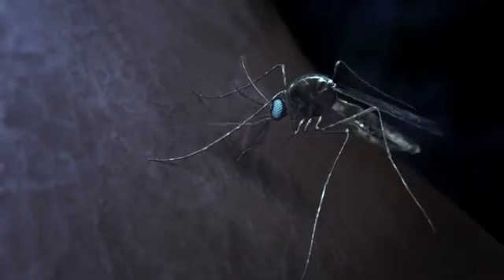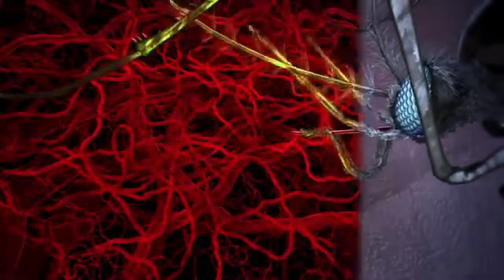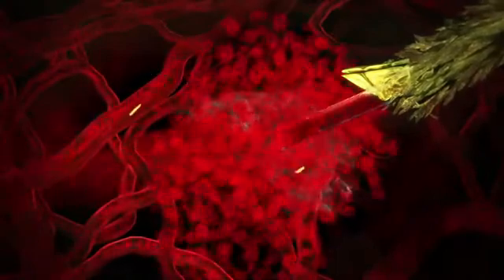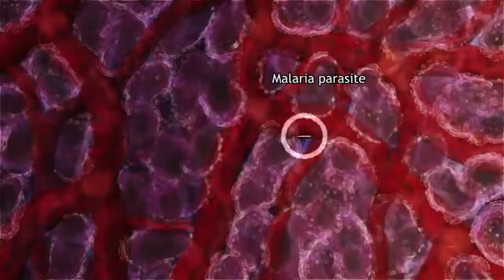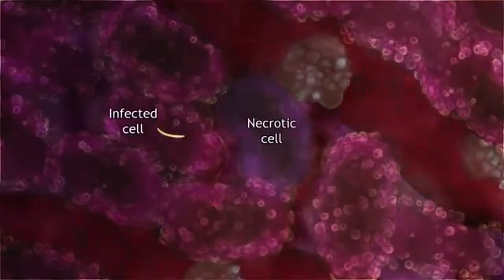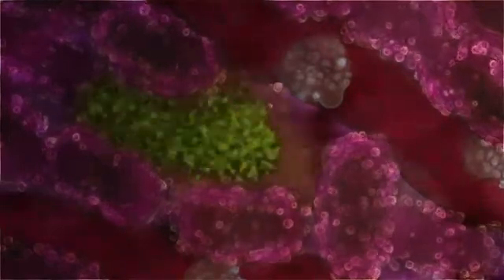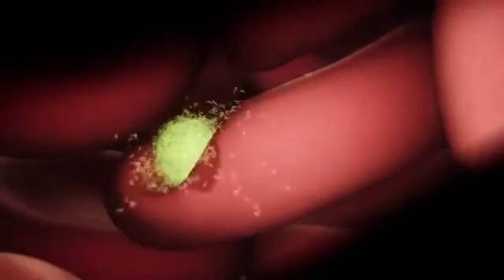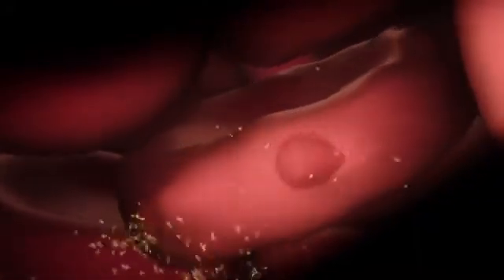Siklus hidup malaria di host manusia (Bagian 1)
Title: Malaria Lifecycle Part 1  Human Host 2016